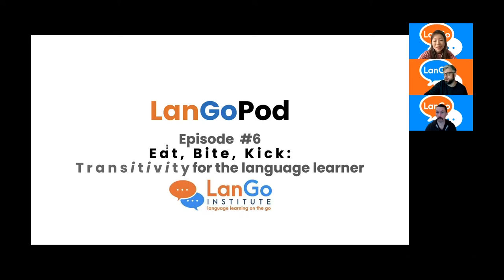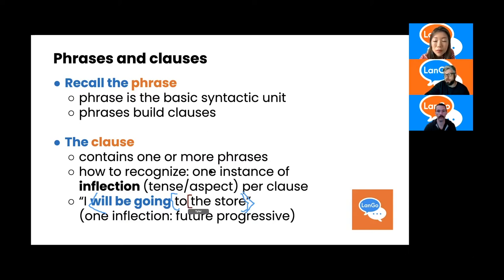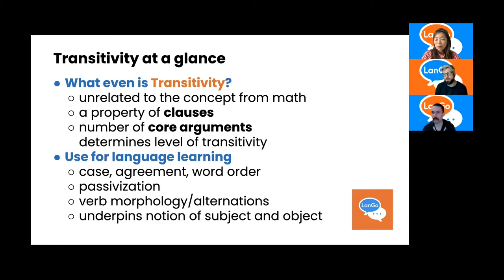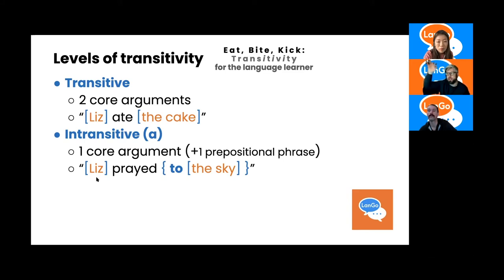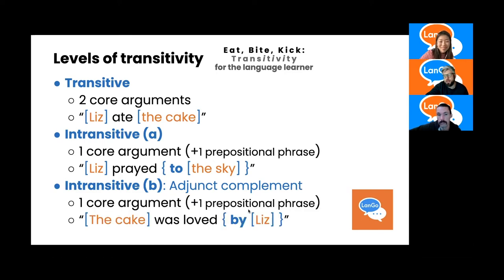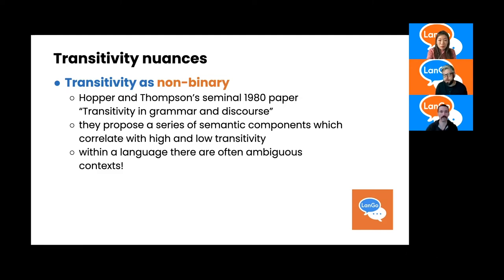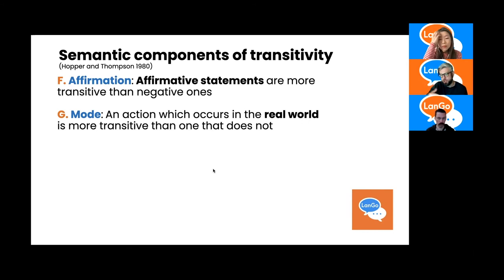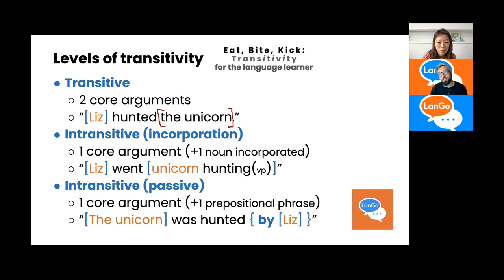LanGoPod Episode #6: Eat, kick, bite! Transitivity for the language learner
In this episode of LanGoPod, we talk about how understanding transitivity is useful for the language learner.

What is transitivity? Well, it’s unrelated to the concept from math! Transitivity is a property of the clause and an important concept in regard to the structure of human language. It provides a framework for classifying verbs and clauses with reference to the relationship of the verb to other structural elements. A transitive construction is one in which the verb is followed by a direct object; an intransitive construction is one in which the verb cannot take a direct object.

After introducing the notions of the phrase, clause, and core argument, we discuss three types of basic sentences: intransitive, transitive, and ditransitive. We point out that transitivity is not always binary, and that semantic components of transitivity should also be considered. We also note that there are cross-linguistic differences, e.g., reflexive action is transitive in some languages (like English), but intransitive in others (like Roviana). Some verbs can also be both transitive and intransitive, depending on how they are used.

For our “Comparatively Speaking” section, we examine how transitivity works in English, Roviana, Korean, and Japanese. We end with some folk etymology and wordplay from the 치맥 “chi-maek” section of our forthcoming book on Sino-Korean compounds.